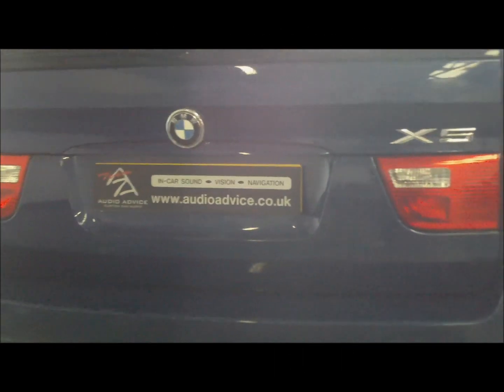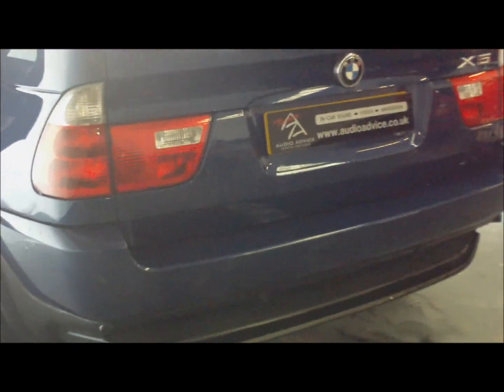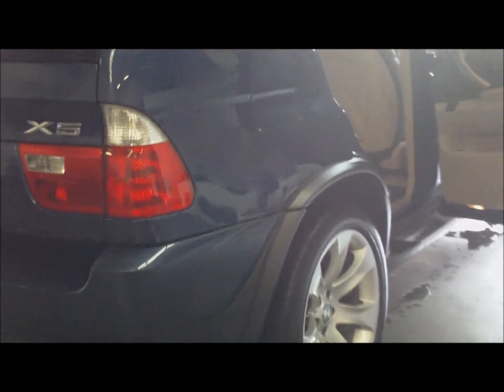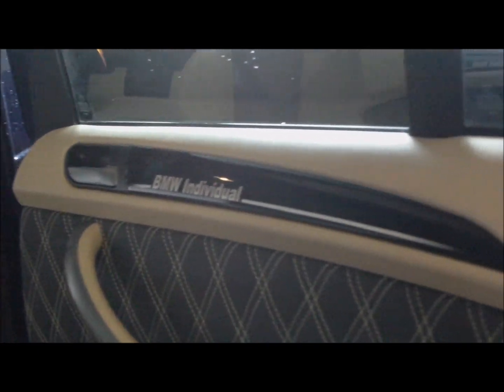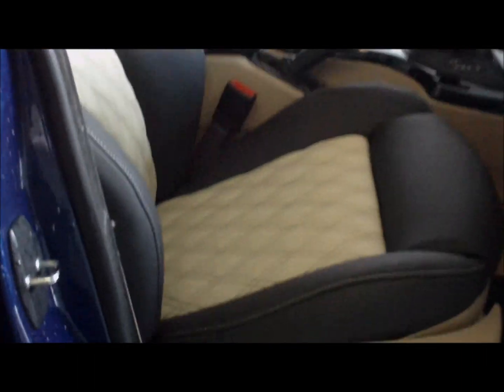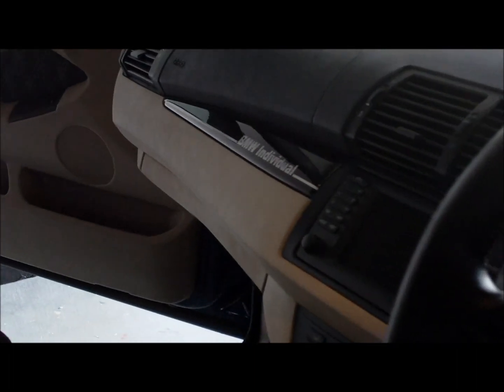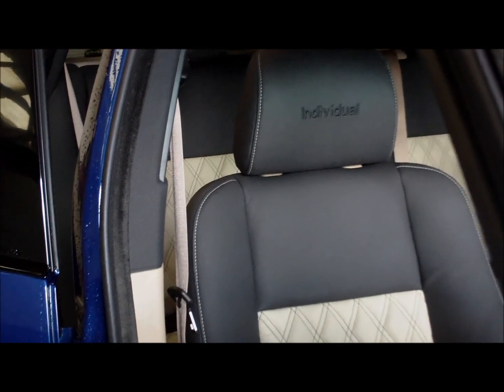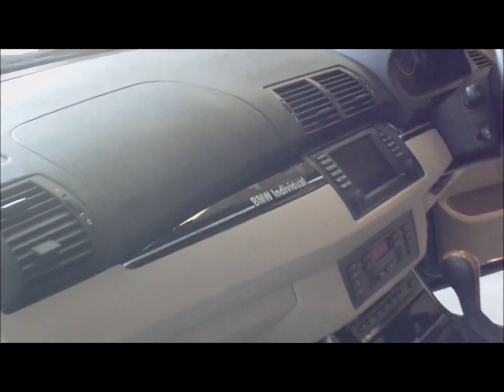Bespoke retrim in 2006 BMW X5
Retrim into X5